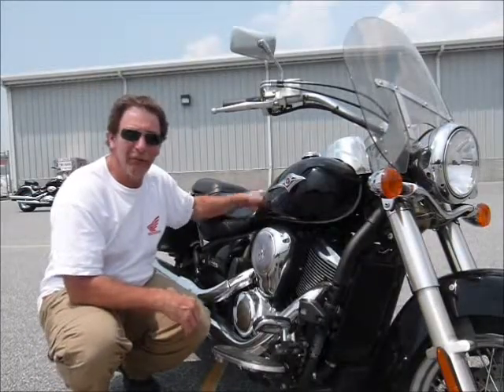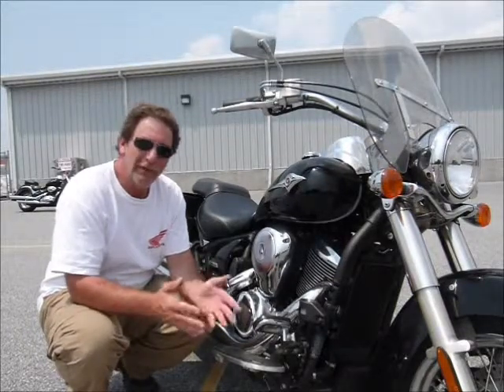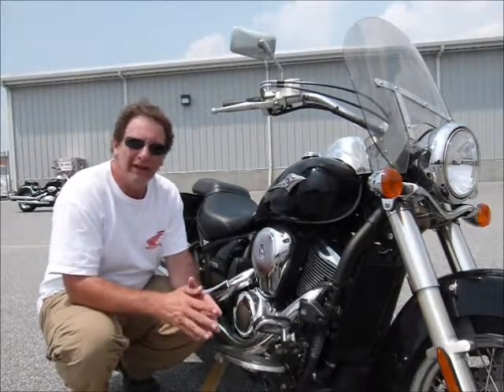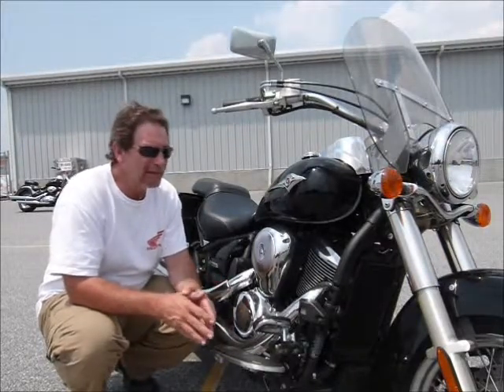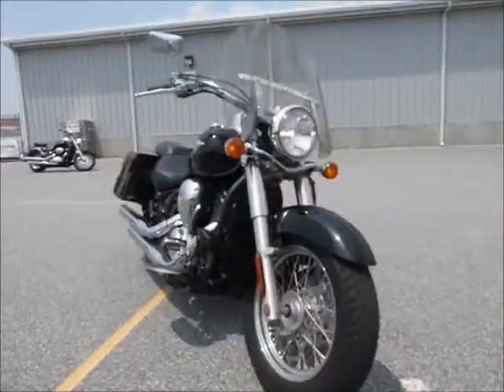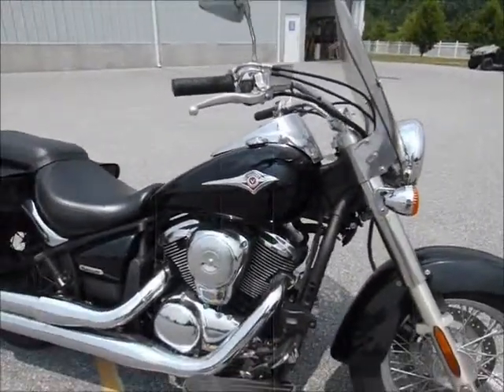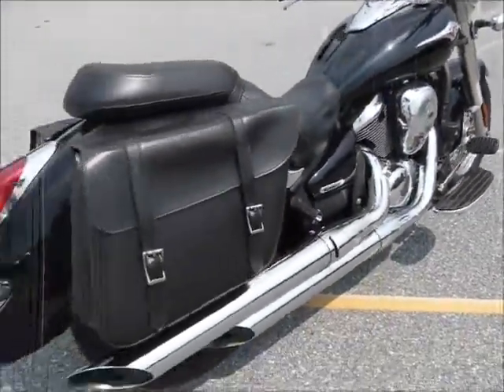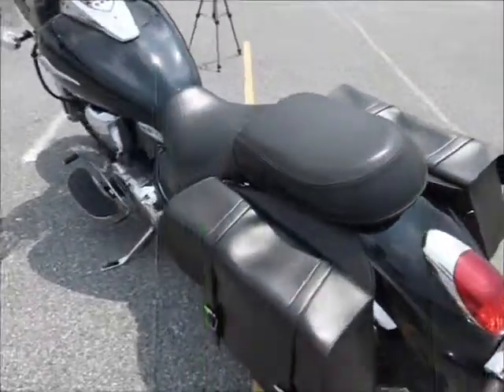2009 Kawasaki Vulcan VN900 Stock #9-8070 demo ride & walk around @ Diamond Motor Sports